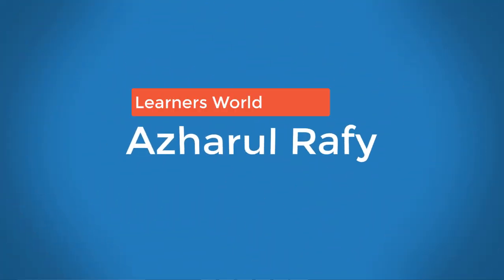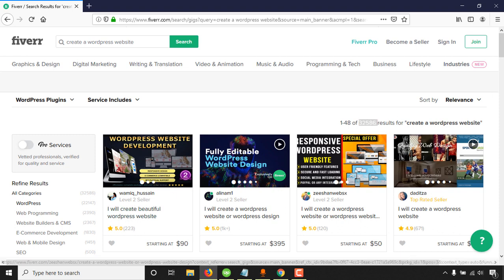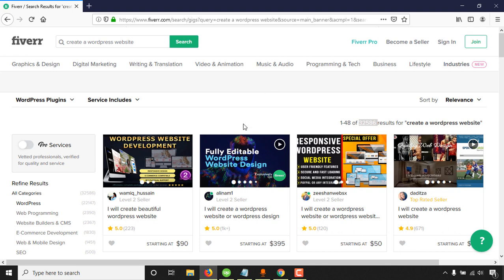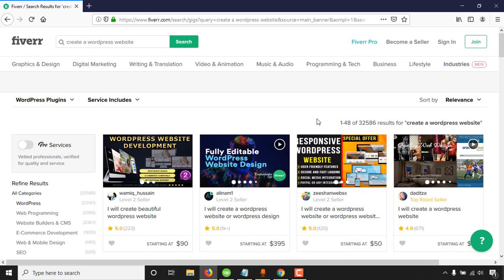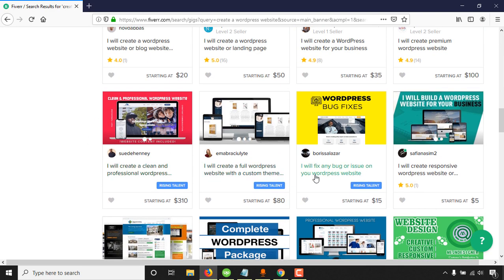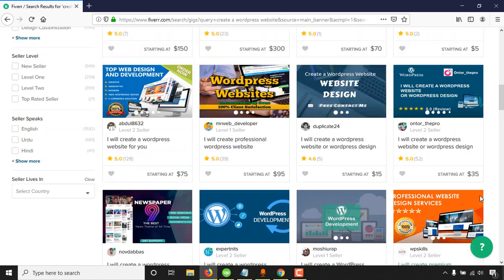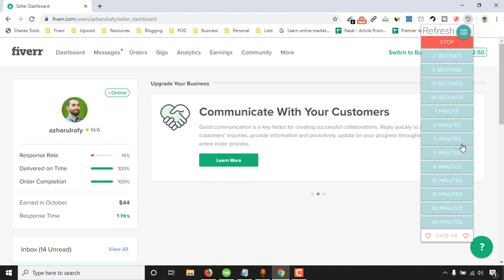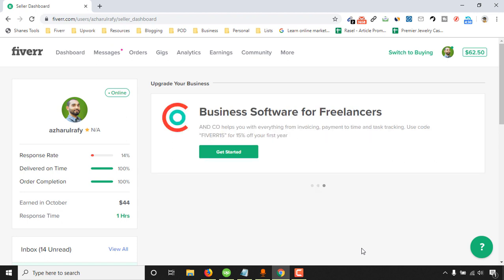Fiverr Tip - Get ORDERS as a Beginner!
Make Money on Fiverr with an EASY JOB - FULL PAID COURSE - see if you can find discount today!

Staying online is the key to get orders on Fiverr as a beginner and in this video, I showed the tool and the process to use it to stay active on Fiverr.

Kind Regards,
Azharul Rafy